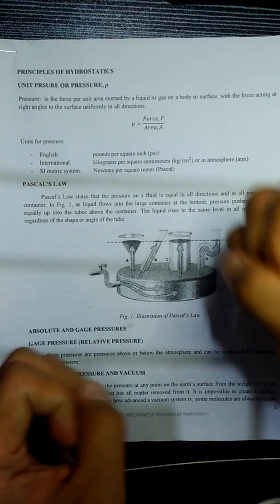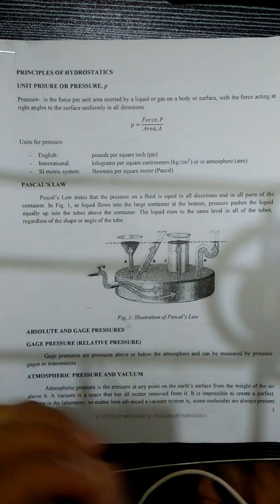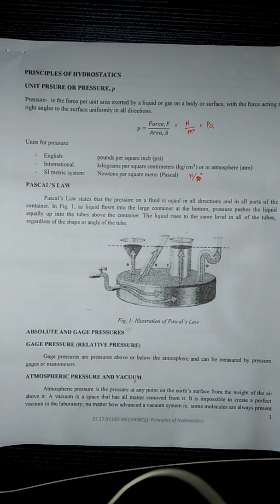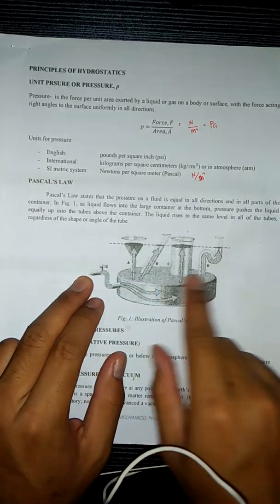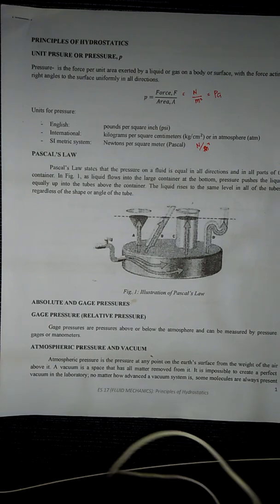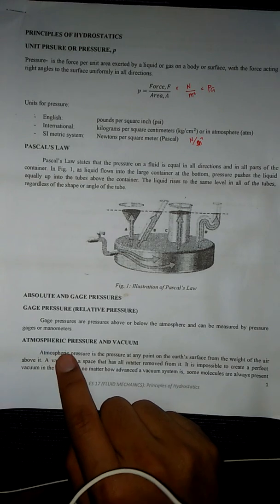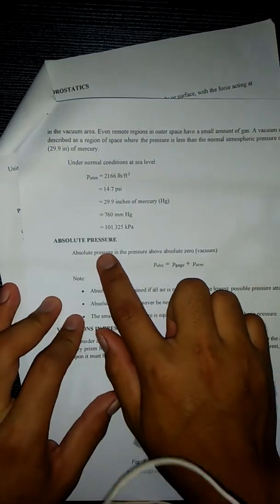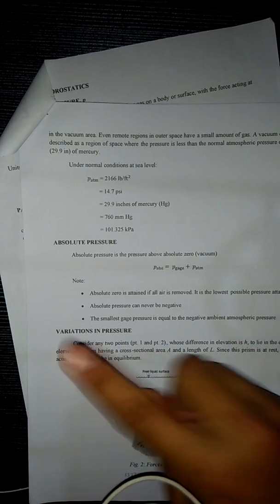ES 17: 2. Principles of Hydrostatics (Part 1 of 6)